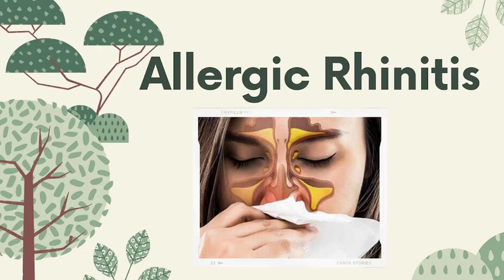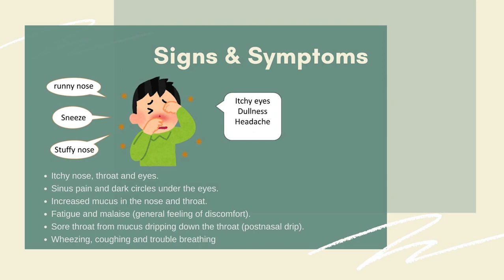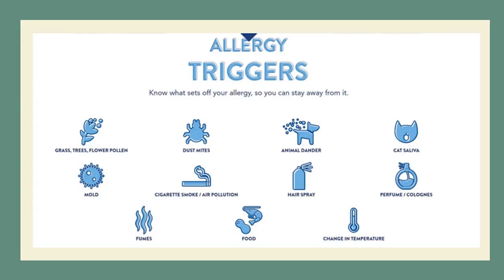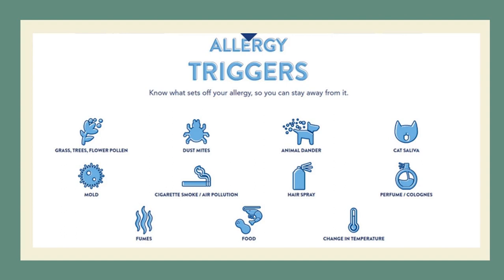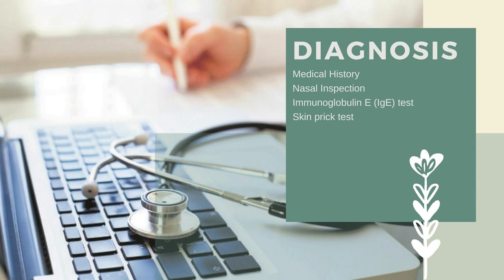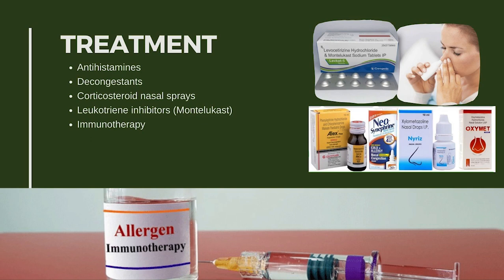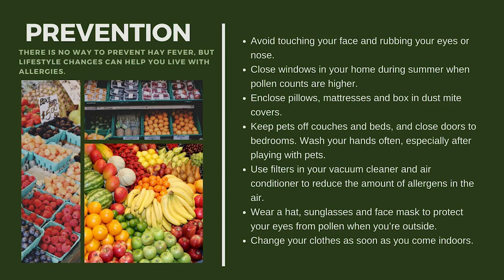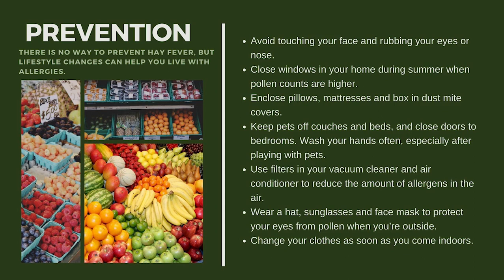APOSI Community Webinar | Wellness Wednesday | Allergic Rhinitis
Have you ever experienced a congested nose with frequent sneezing that lasts for a long time?

Then, you might have Allergic Rhinitis - a nasal inflammation caused by allergens. Find out more of its symptoms and triggers in this episode of our wellness webinar.